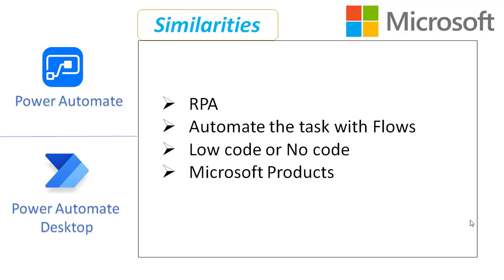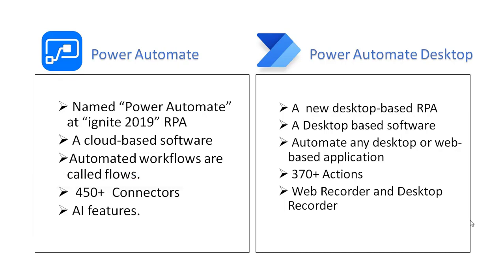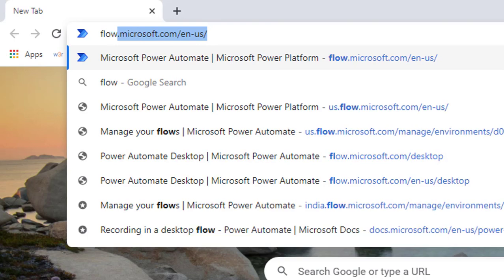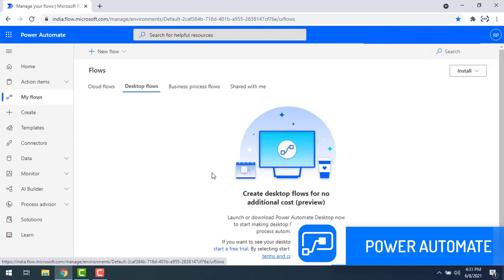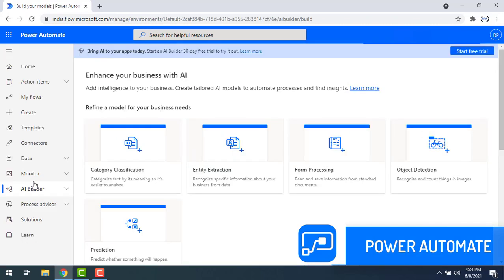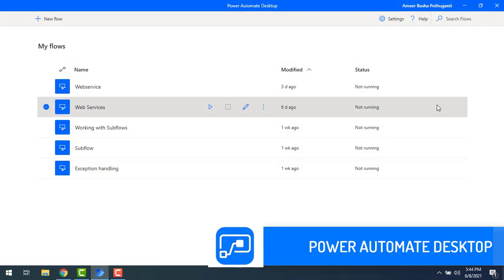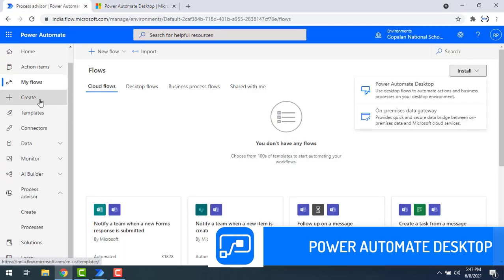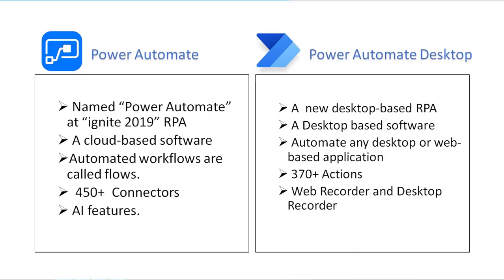Microsoft Power Automate Versus Microsoft Power Automate Desktop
Lot of Students , are getting confused with Power Automate  and Power Automate Desktop.
In this tutorial, I will  explain the basic difference between these RPA tools